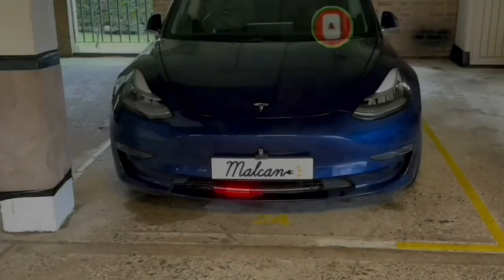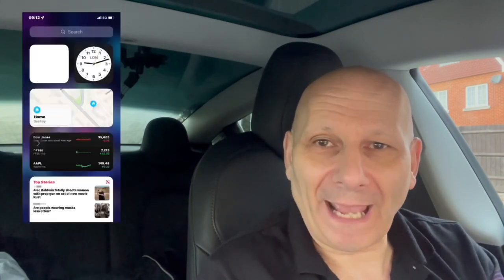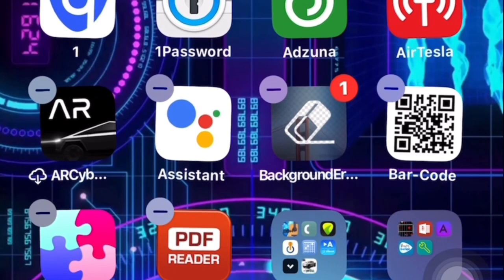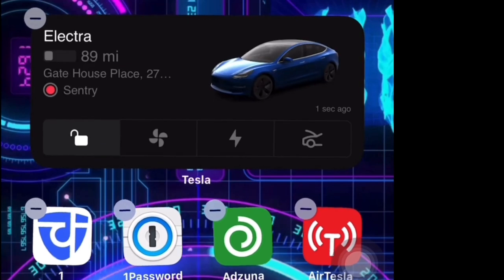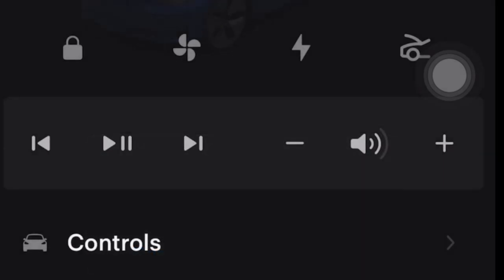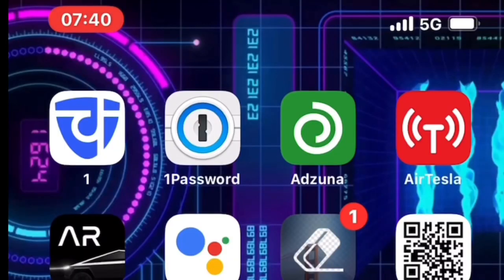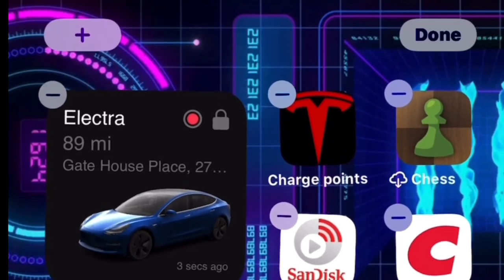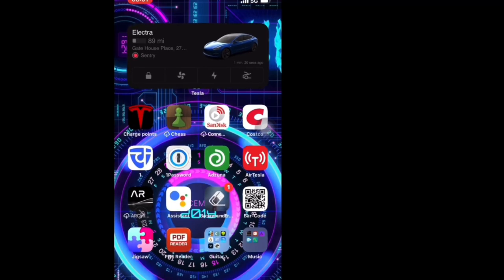How To Make The Tesla Large Widget On Your Phone With The New Phone App 4.2.0 Work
How To Get The Tesla Large Widget On Your Phone With The Latest App 4.2.0
Firstly you must have the latest 4.2.0 version of the App. It's not easy to find out how to do this elsewhere (and don't worry if you don't even know what a widget is) in this video you will see how to either load the large widget or upgrade the small widget.
Once you have it you can unlock or lock doors, turn on and off the air con, open and lock the charge port as well as open and, if you have the power frunk (front trunk) close the frunk, all without actually having to open up the actual app. It will work for:

Here are the
Key shaped USB Sticks

I have also used these too
8Gb.    Coloured USB sticks

This was very sucessfull In expanding
USB Hub with press Buttons

Bumper protector

Questions? Comments?